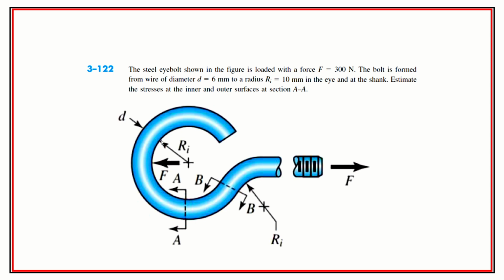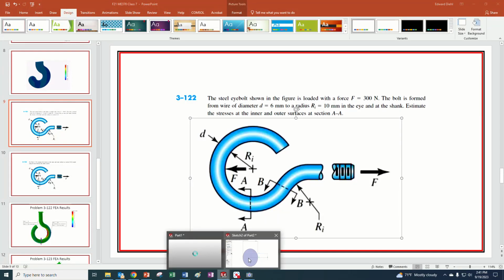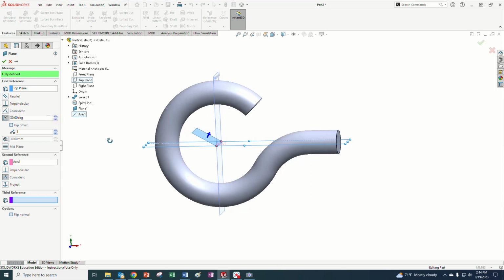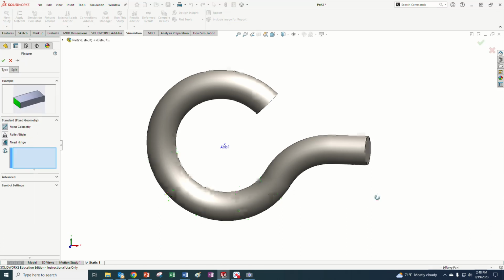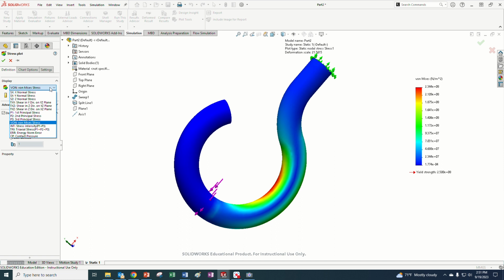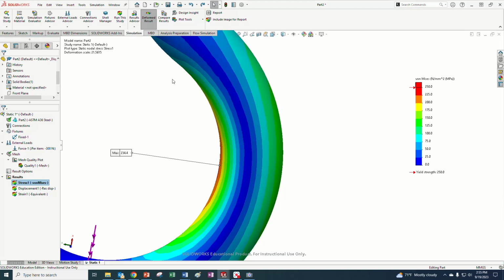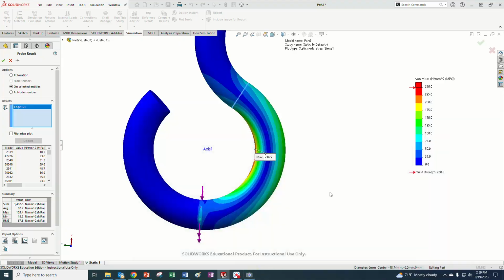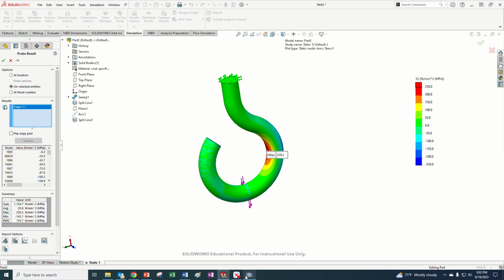F23 ME370 Class 7 Curved Beam Eyebolt Example in SolidWorks FEA